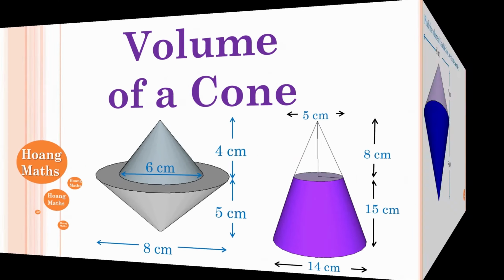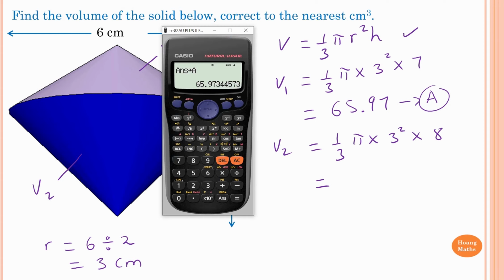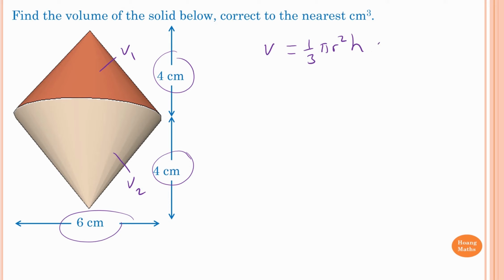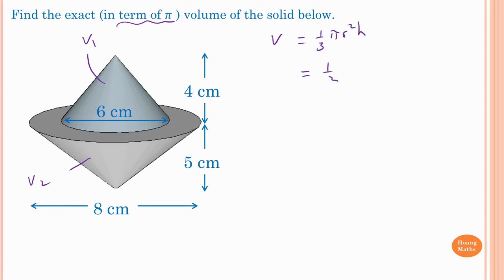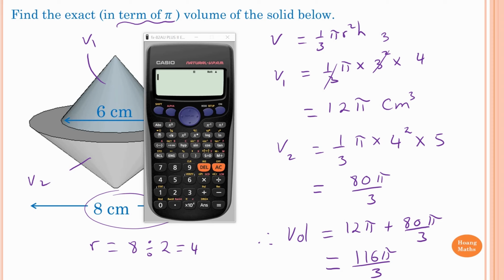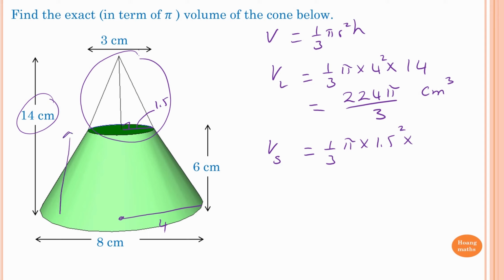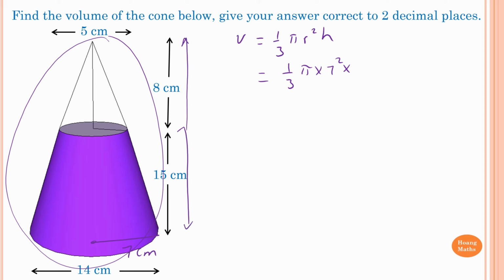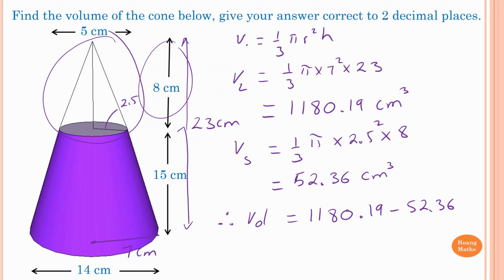Volume of a Cone: part 2